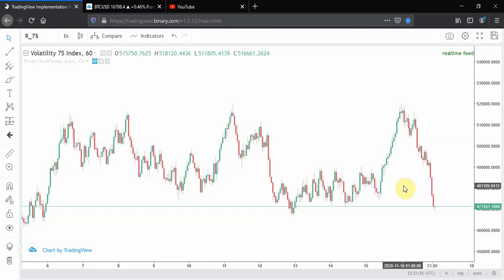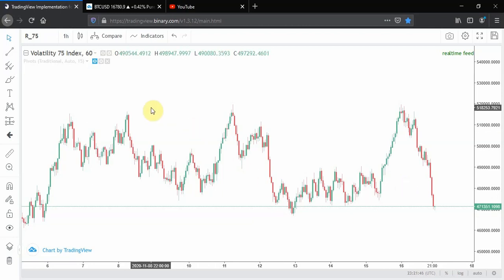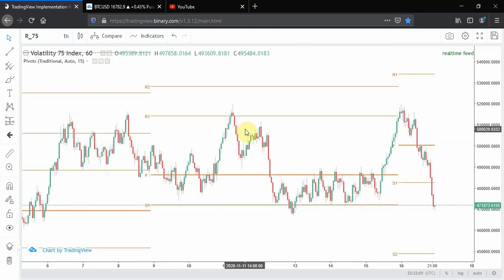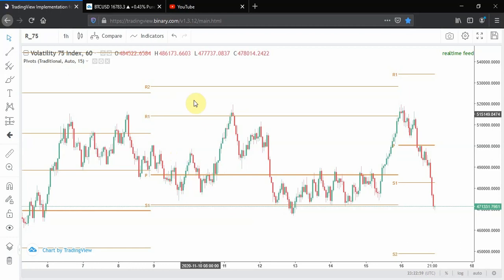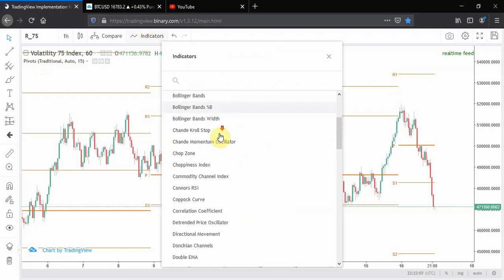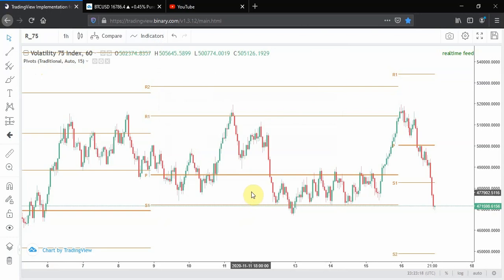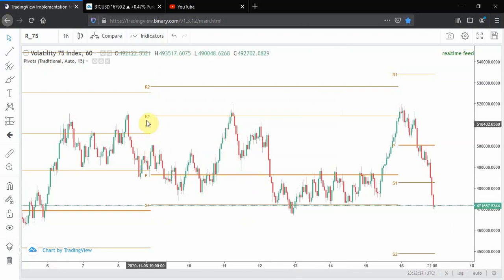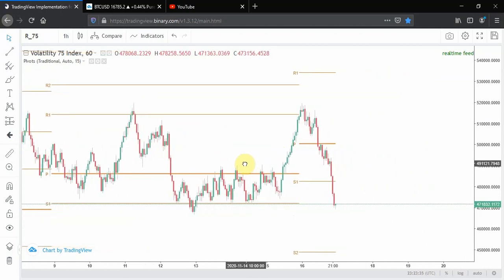Vix 75 index Pivot Point Strategy.